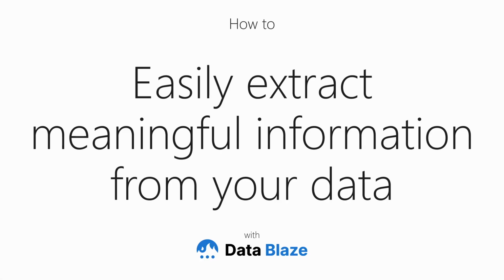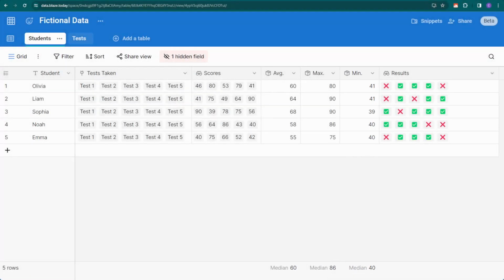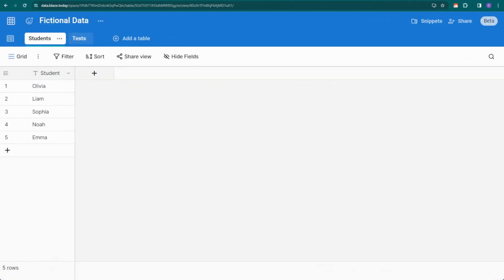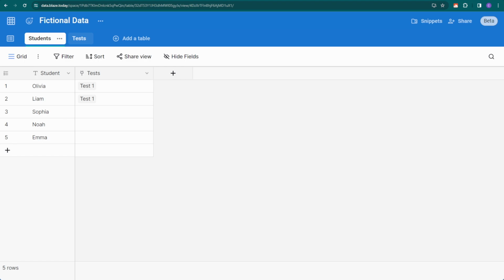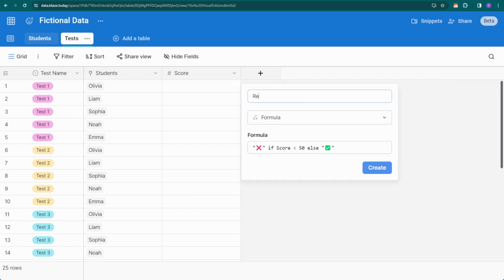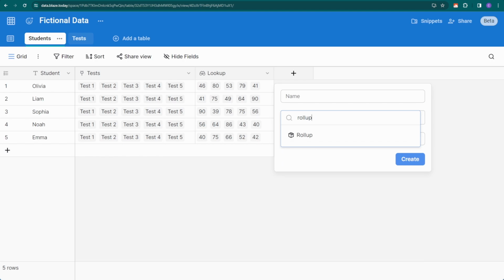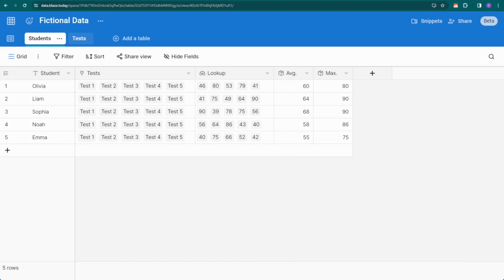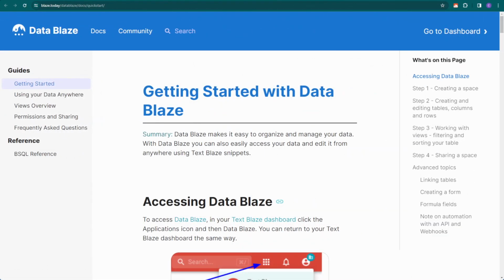Easily extract meaningful information from your data